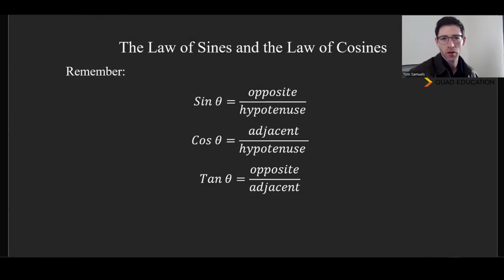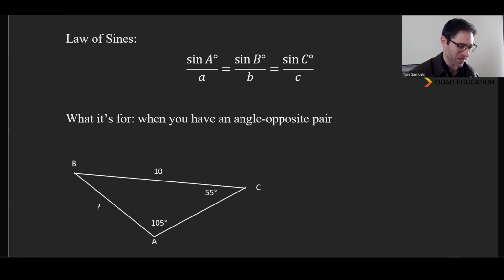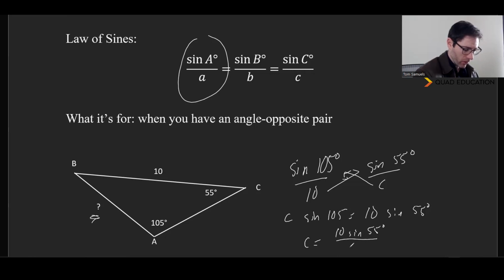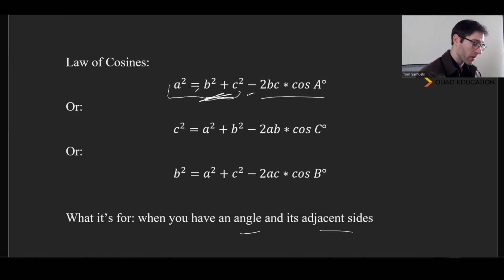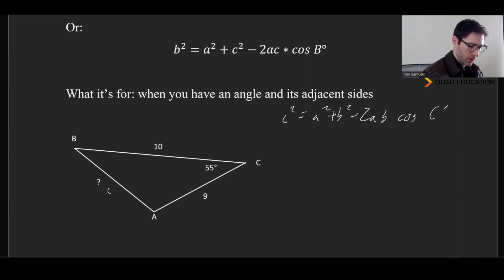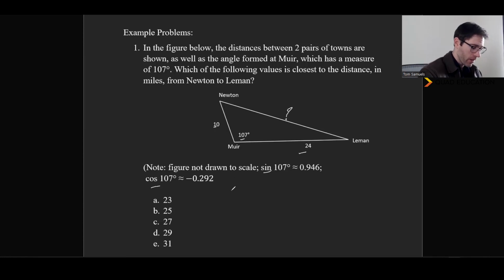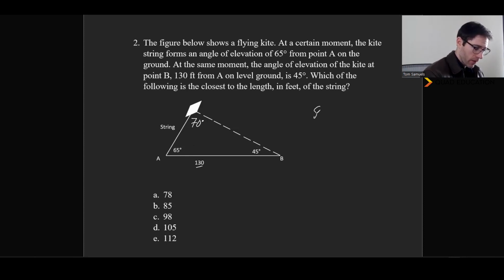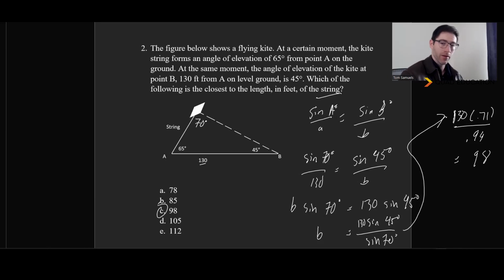The Laws of Sine and Cosine | SAT/ACT Crash Course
Beyond being mere mathematical principles, understanding the Laws of Sine and Cosine is fundamental to tackling geometry and trigonometry problems encountered in both the math and science sections of these standardized tests. These laws provide powerful tools for solving problems involving triangles, particularly those with non-right angles or ambiguous cases.

Mastery of these laws not only enhances problem-solving abilities but also boosts confidence in handling geometric concepts. Whether it's calculating side lengths, angles, or areas of triangles, knowledge of the Laws of Sine and Cosine provides a strategic advantage for maximizing scores.